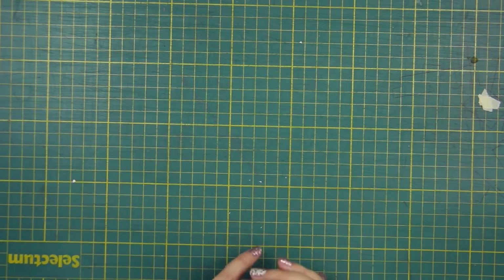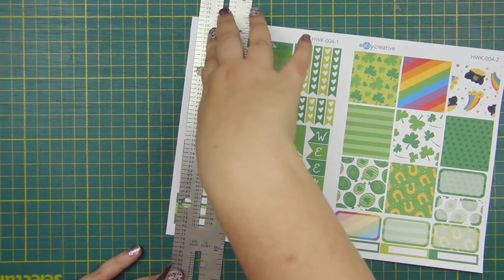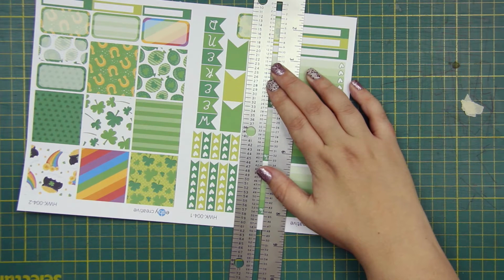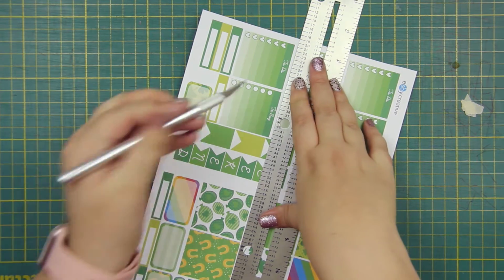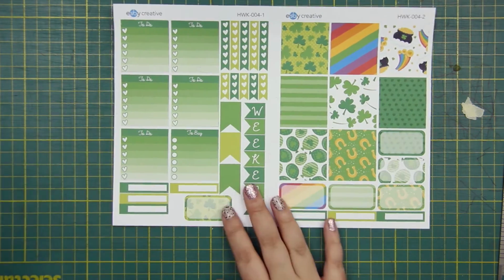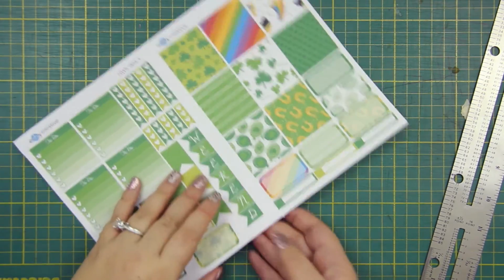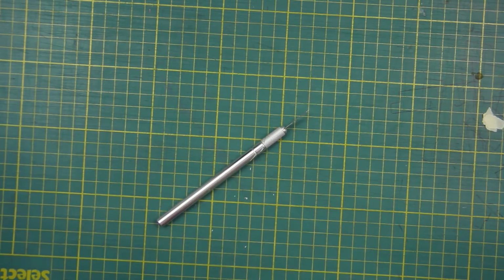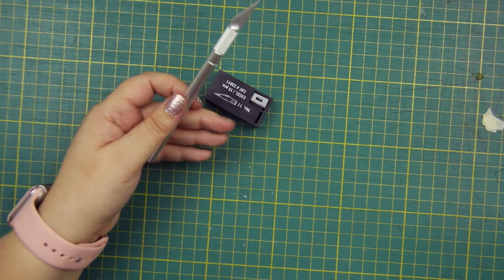How To: Hand-Cut Planner Stickers!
If you've been cutting your stickers with scissors then you should definitely check this out! I (try) to provide some tips and advice for cutting stickers by hand.

Note: There may be a swear or two